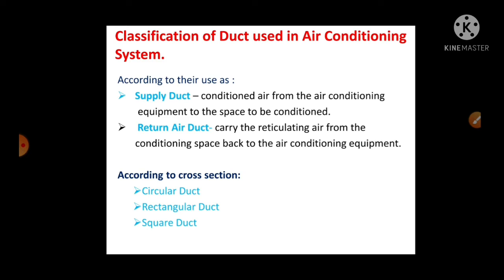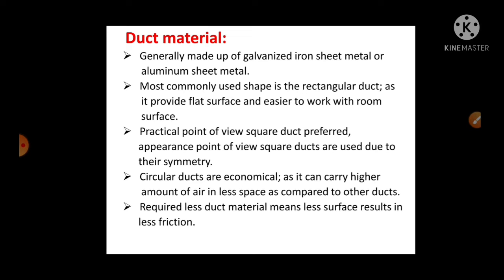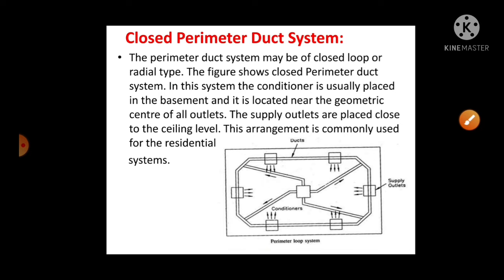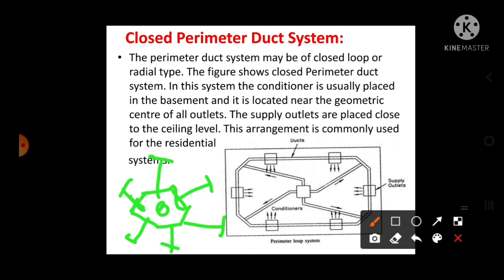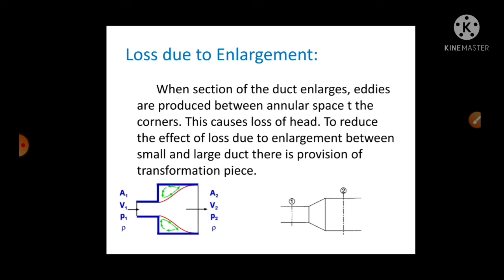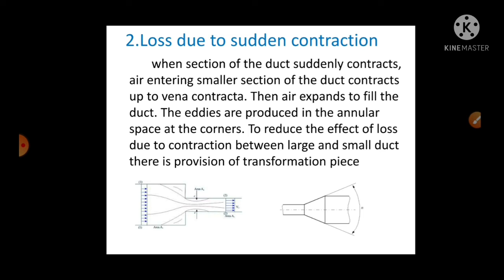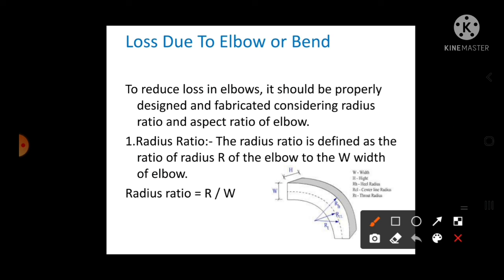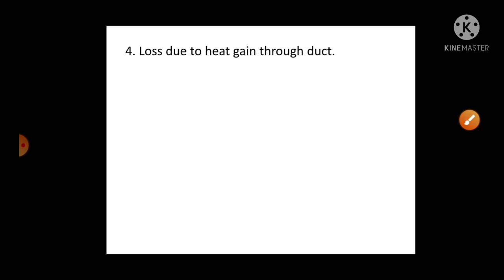Duct And Duct System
Types and losses in duct.